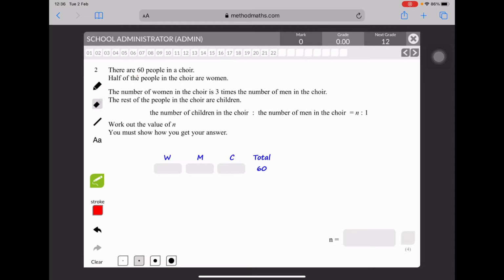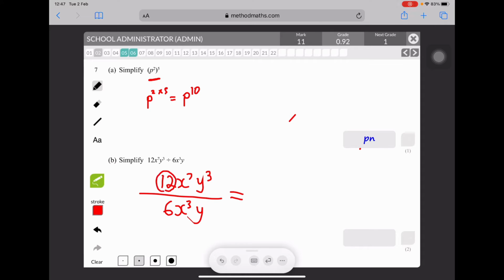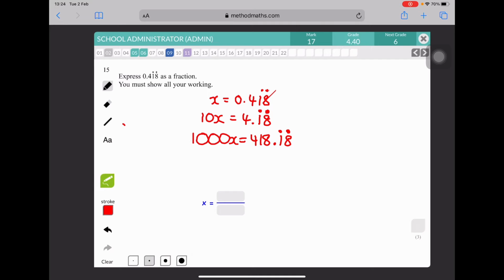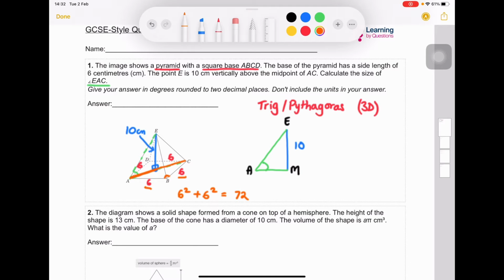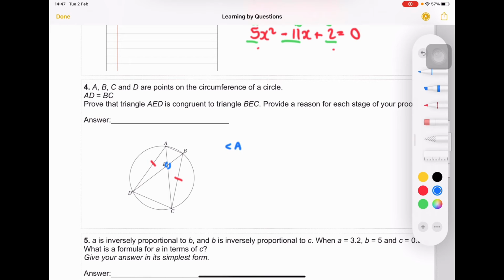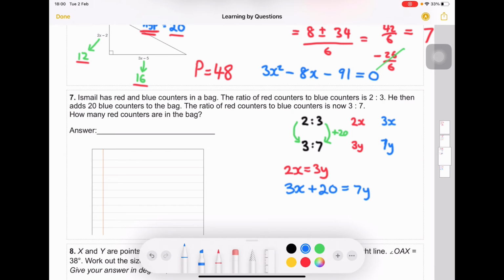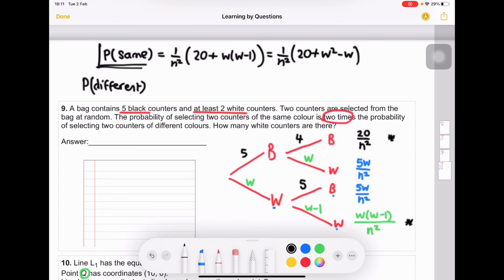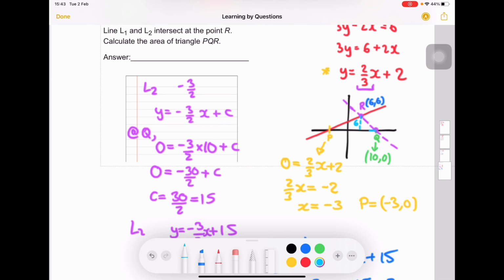Y11 RL09: Remote Assessment worked solutions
PART 1 Method Maths
0:00 Pt1 Q2 Ratio
2:35 Pt1 Q3 Mixed numbers
4:33 Pt1 Q5 Angles in triangles
8:30 Pt1 Q6 Mean reasoning
11:00 Pt1 Q7 Indices
12:50 Pt1 Q9 Compound units
17:21 Pt1 Q11 Algebraic probability
20:05 Pt1 Q14 Area of triangle PS
23:05 Pt1 Q15 Recurring decimals
24:58 Pt1 Q17 3D similarity PS
28:46 Pt1 Q19 Solving equations with powers

PART 2 Learning By Questions
31:41 Pt2 Q1 3D Pythagoras and trigonometry
38:33 Pt2 Q2 Volume of compound shapes
43:20 Pt2 Q3 Ratio and quadratic equations
46:34 Pt2 Q4 Congruence and circle theorems
50:33 Pt2 Q5 Inverse proportion
53:30 Pt2 Q6 Area of triangle PS
57:35 Pt2 Q7 Ratio and probability PS
1:02:22 Pt2 Q8 Angles and tangents PS
1:06:08 Pt2 Q9 Algebraic probability PS
1:13:52 Pt2 Q10 Straight-line graphs PS